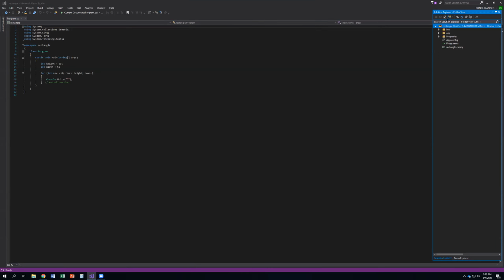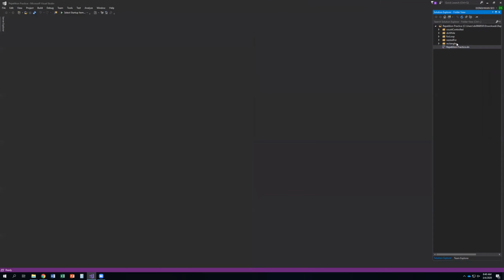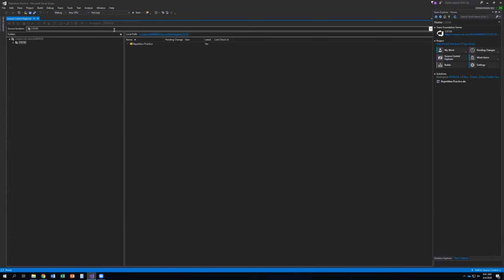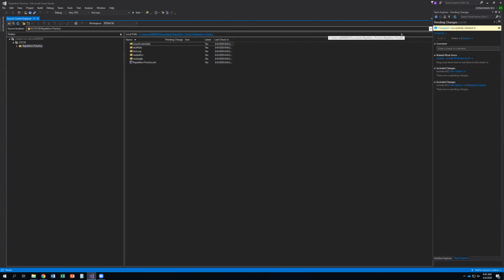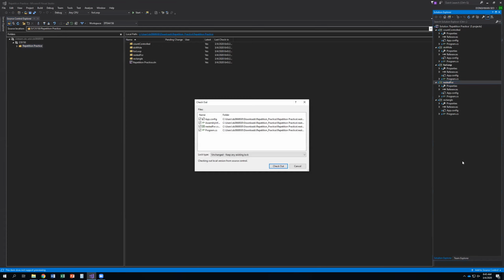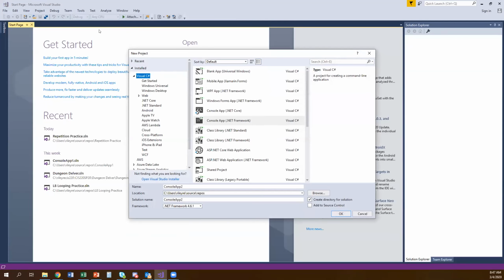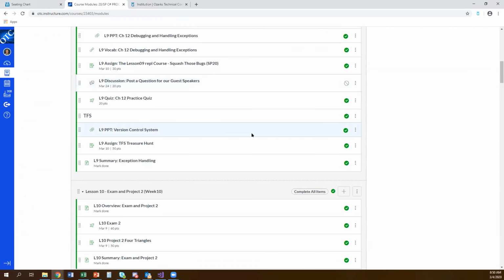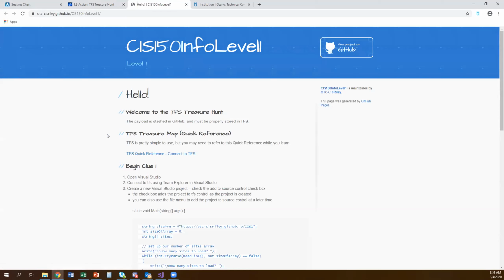CIS150 101 SP20 L9 TFS Demo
TFS Demo and if statement expert